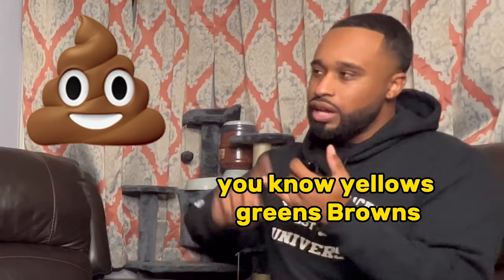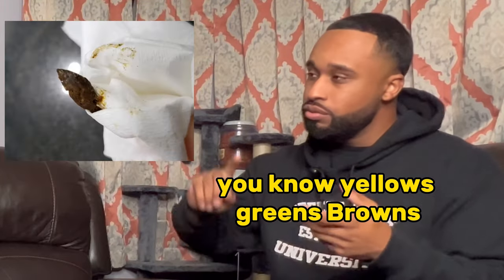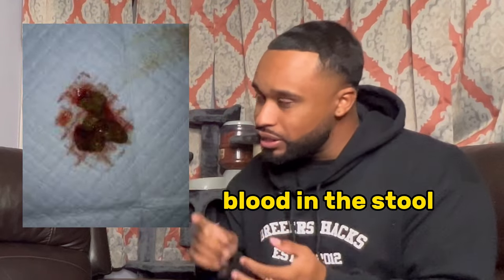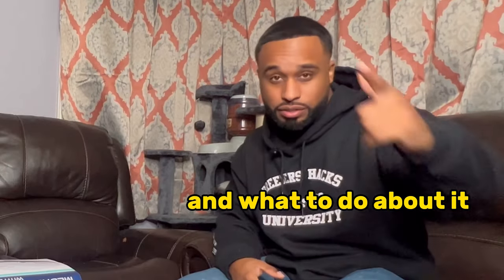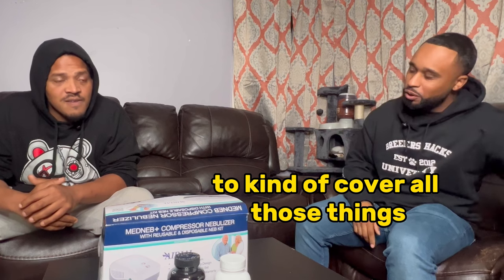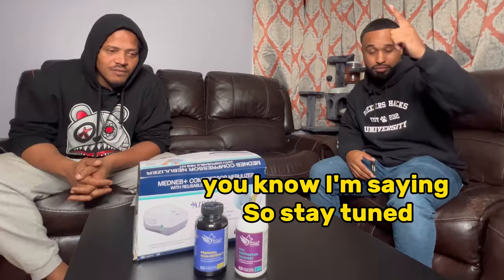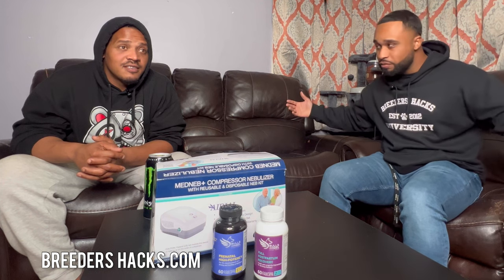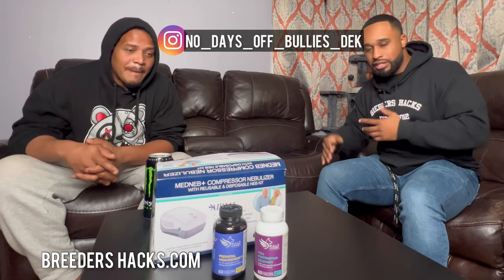Fix puppy yellow, green and bloody poop & Diarrhea 💩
In this episode of Breeders Hacks‼️we talk about Fixing puppies stool when its yellow, green and bloody poop or diarrhea 💩‼️